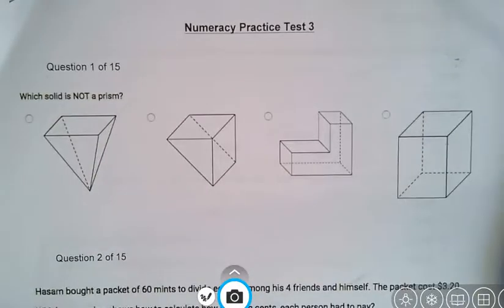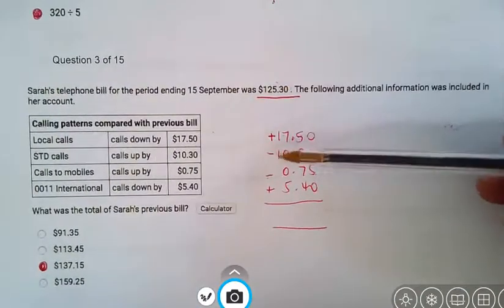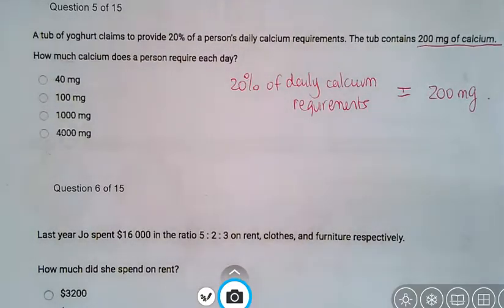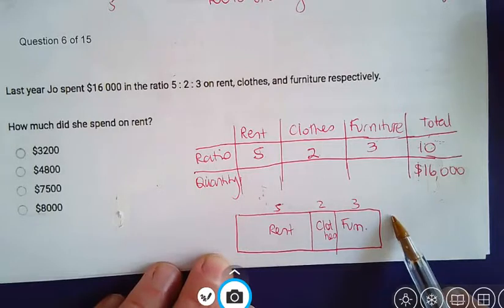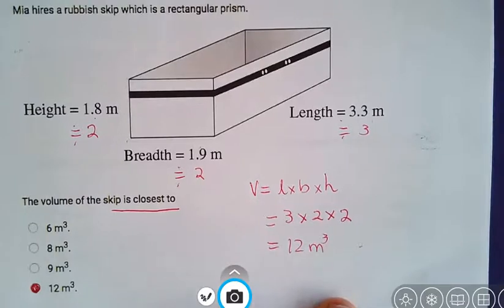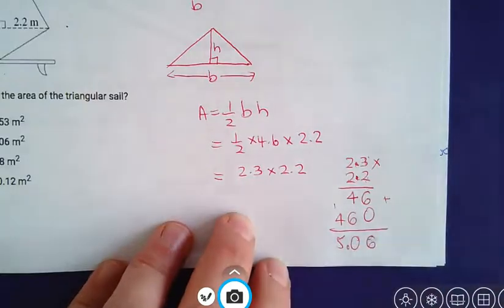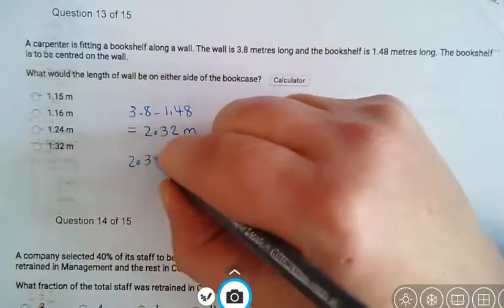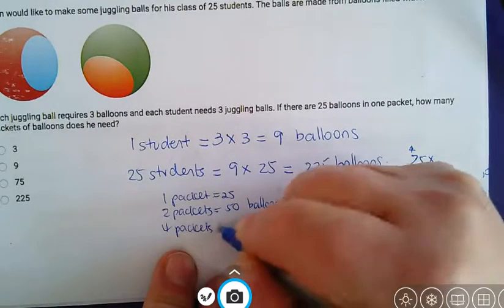Numeracy Practice Test 3 Video Solutions